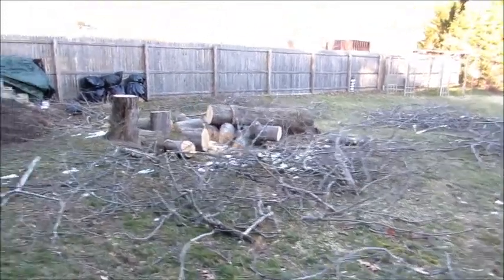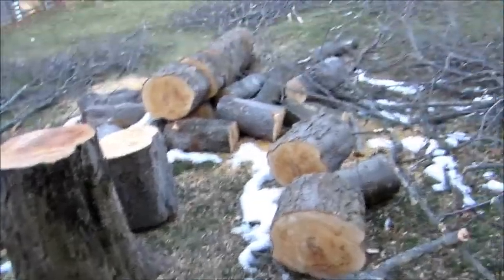tree umbrella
This channel is about a variety of things some are how to all are free to watch for example
How to Possibly Cure Neuropathy for FREE and possibly Lose Belly
Fat with homemade Vibration Packs √
Alternative energies like Hydrogen Dry Cells , like Hydrogen car HHO Power , Gets more then 13 Miles to the Gallon We will also have Solar Wind , Turbine etc.. There is no doubt we can build a generator for the majority of movement. Gardening videos like My Movie cherry and plum tree, Thank you willisorchards.com also new designer clothes, classyak.com My Newest Jacket / Vest Design As well as making toys for kids, Kids Tree house with swings and slide made from a dead tree. We will be posting Fishing and crabbing videos as well as self defense like Krav Maga. We will have real Biker camp outs Real Biker Spaghetti wrestling at one of the Biker Camp outs i go to.  And many more to come.